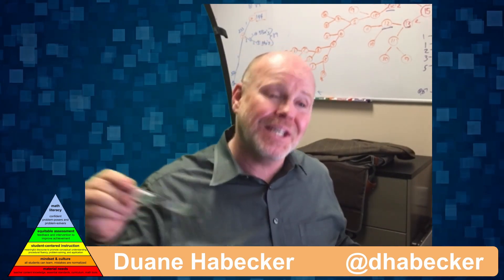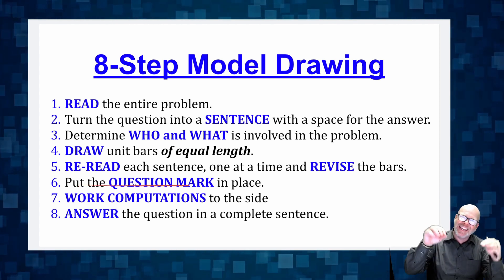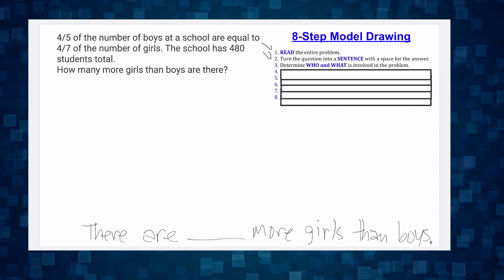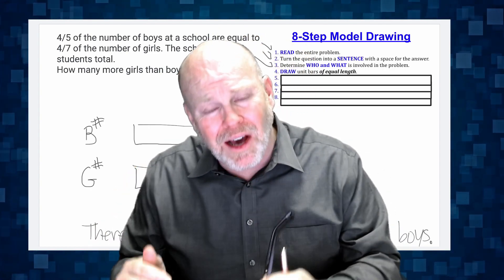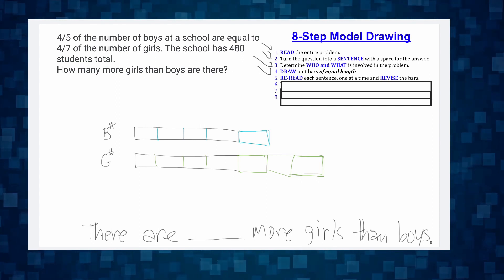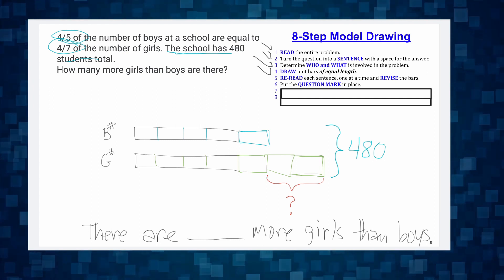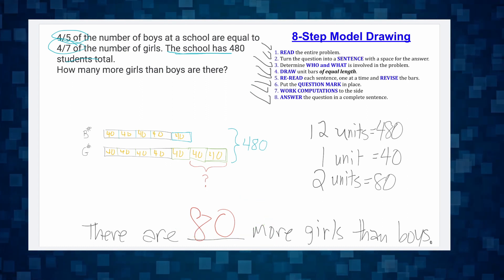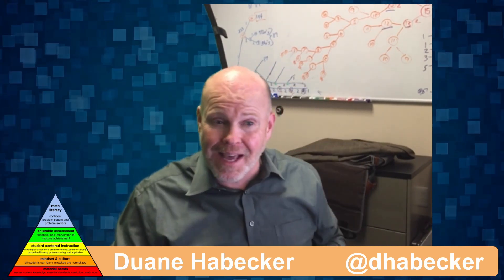8-Step Model Drawing for Word Problems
Using tape diagrams to understand how to solve word problems.